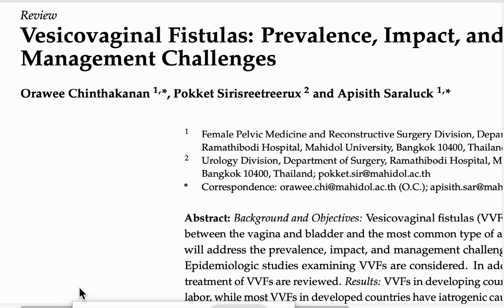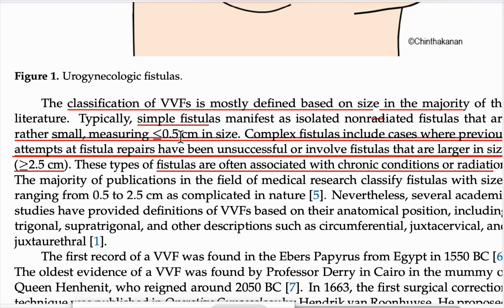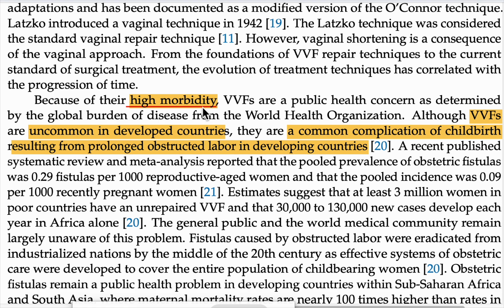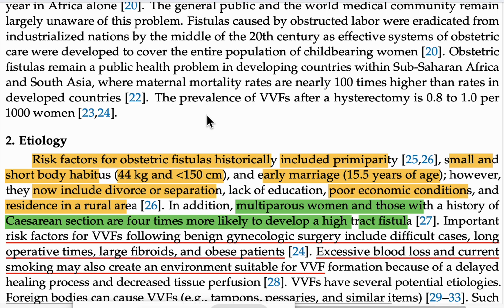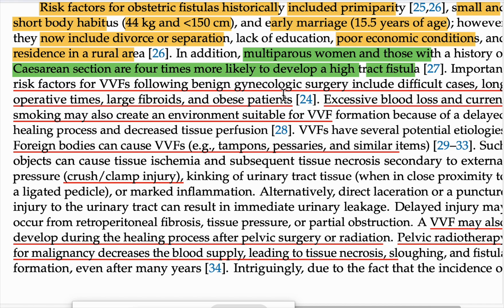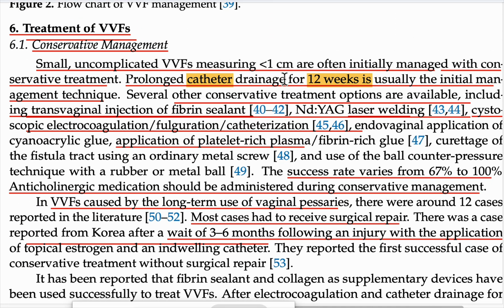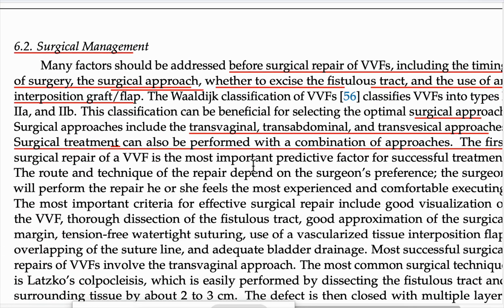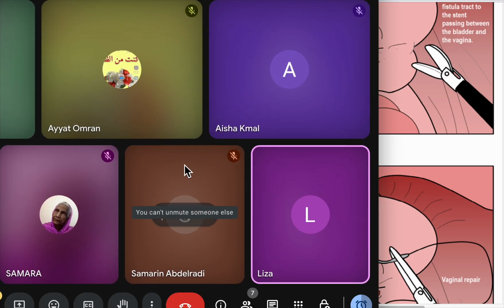THEORY:VVF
DR RASHEEDA MUZAFFAR TAWAKKUL EDUCATIONAL GROUP / BOTH ON WHATSAPP & TELEGRAM